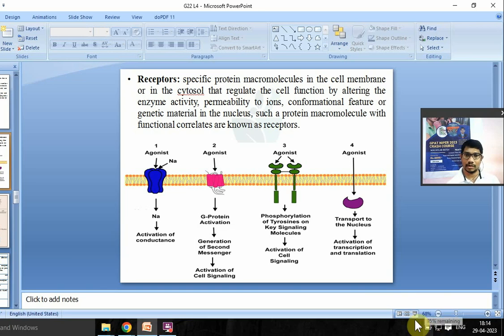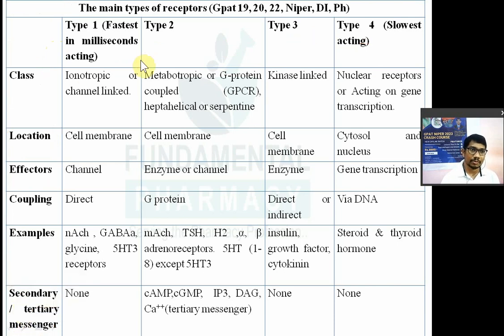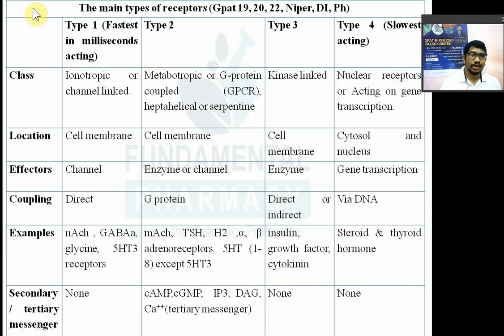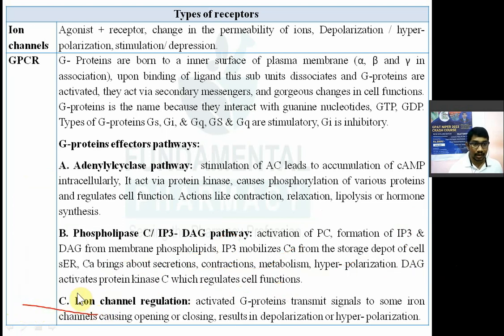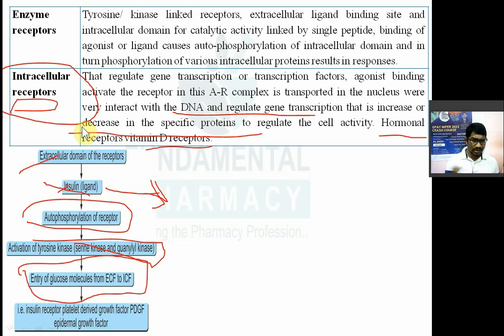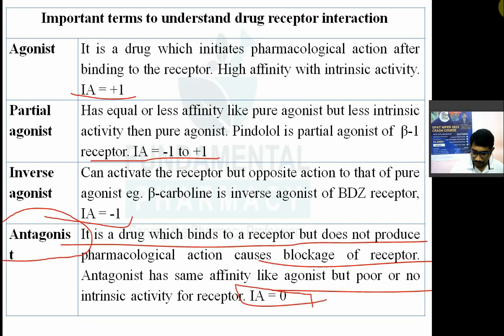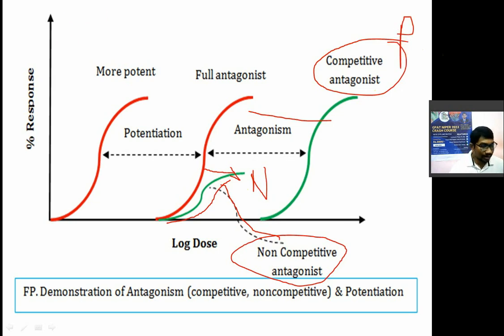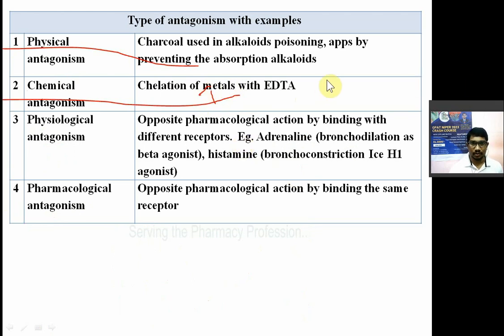DYNAMICS||MACHANISM||DRUG ACTION||RECEPTOR||TERMS||PHARMACOLOGY||GPAT||NIPER||PHARMACY||PHARMACIST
8000₹/ year
Course highlights
👉🏻 Test series

Mentor,
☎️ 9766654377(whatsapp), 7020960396